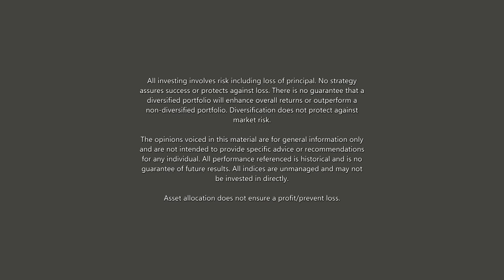Pt. III - Key Investing Strategies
Securities offered through LPL Financial Member FINRA/SIPC.